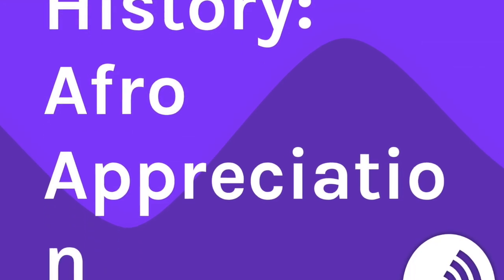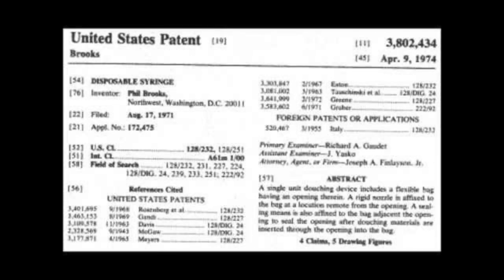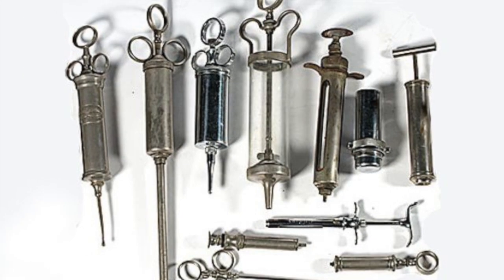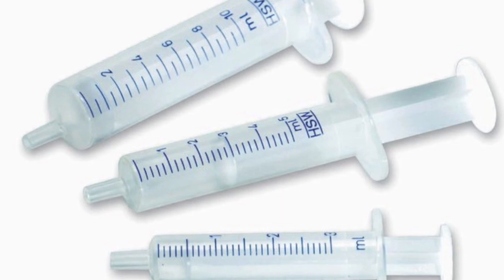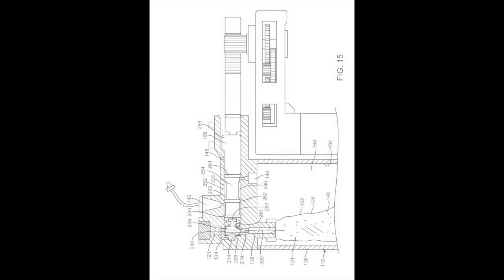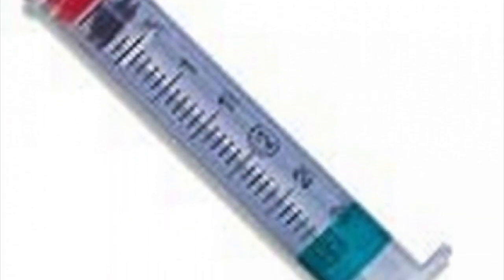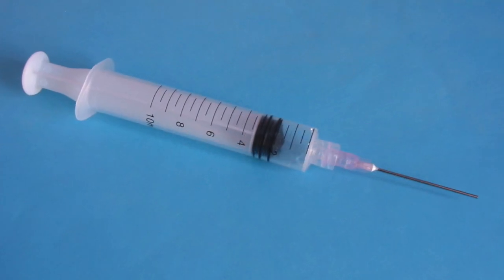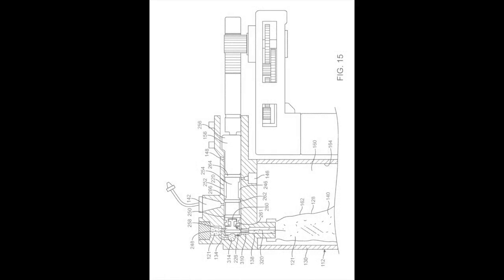Phil Brooks: received a patent for the disposable syringe used in the medical field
This video is about Phil Brooks. Not much is known about his private life but he received a patent for inventing the disposable syringe which has many different uses such as in the medical field as well as the construction field to name a few. Enjoy